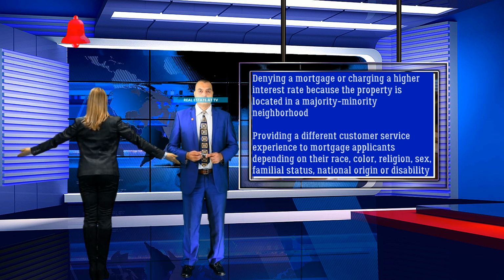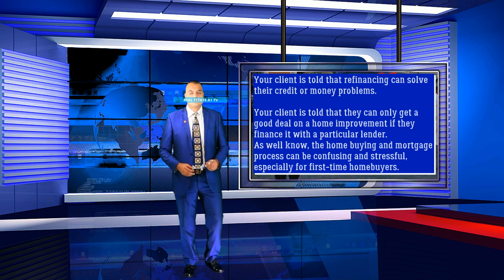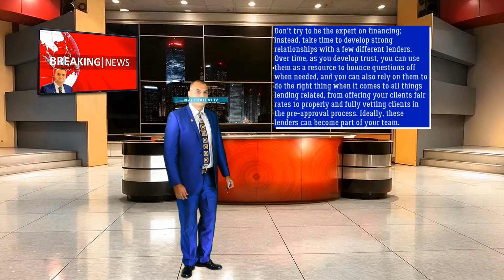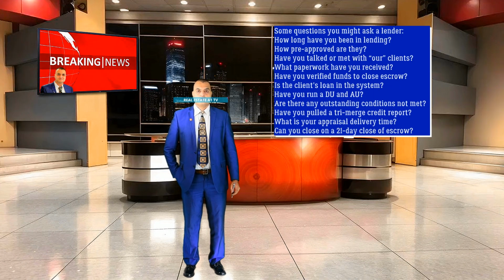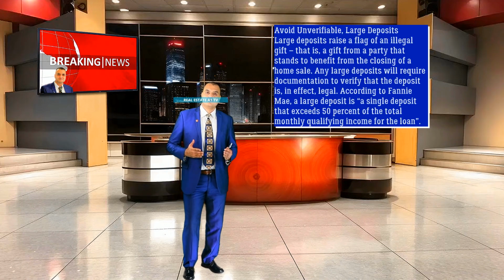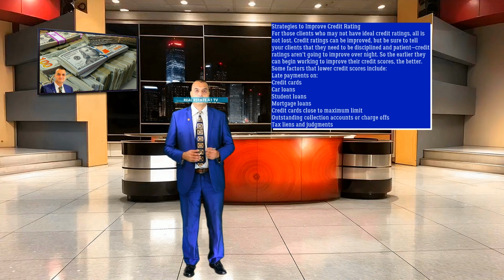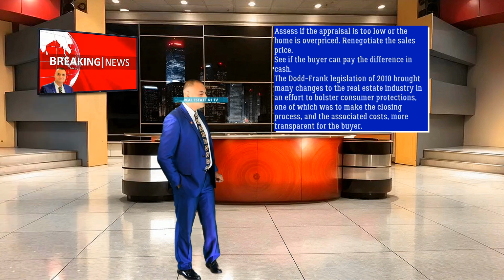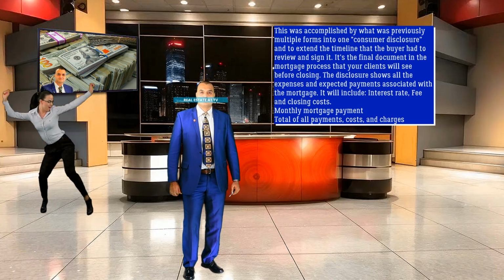Tips to Help Your Client | what is Home Mortgage | Mortgage Finance Explained |Home Finance Resource